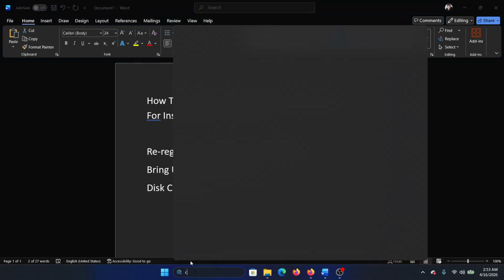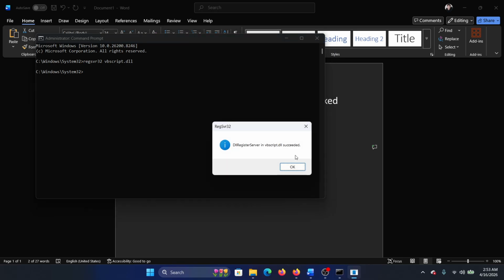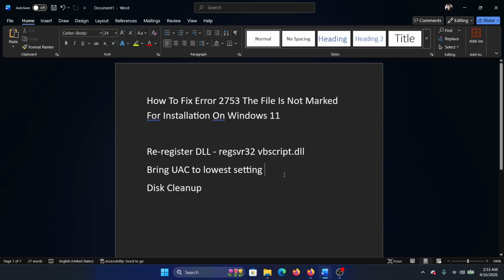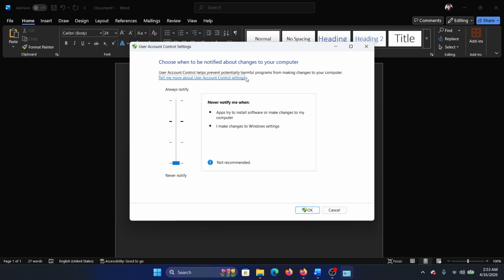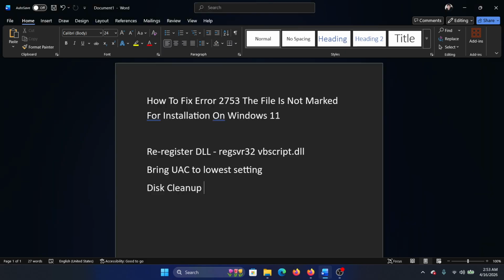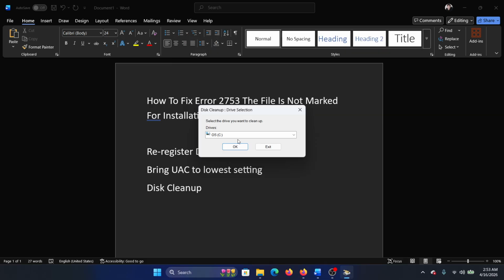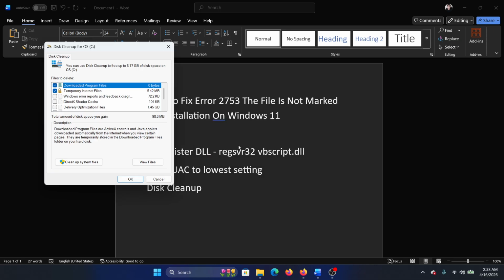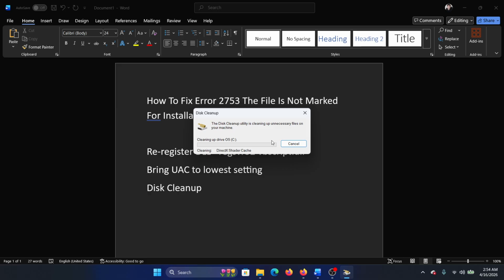How To Fix Error 2753 The File Is Not Marked For Installation On Windows 11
Video Title: How To Fix Error 2753 The File Is Not Marked For Installation On Windows 11,

If you wish to How To Fix Error 2753 The File Is Not Marked For Installation On Windows 11, then please watch this video.